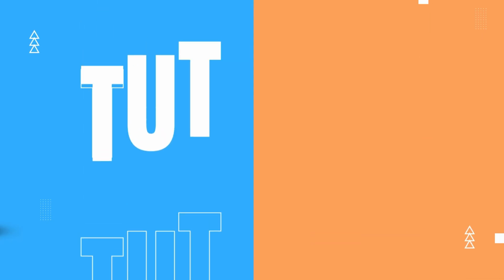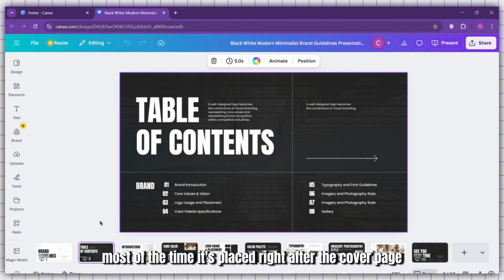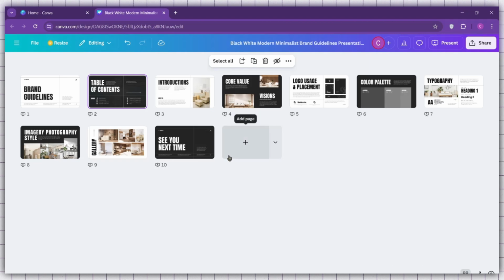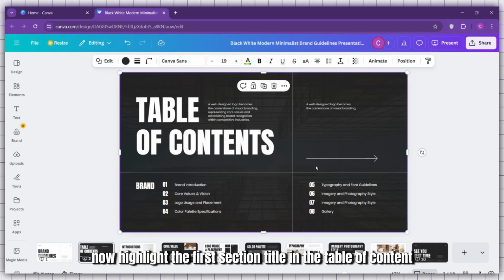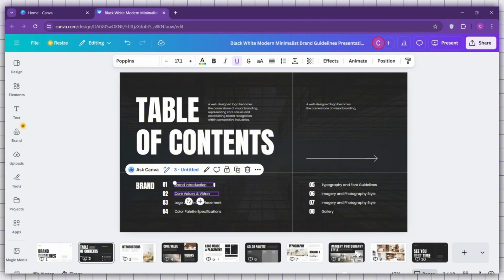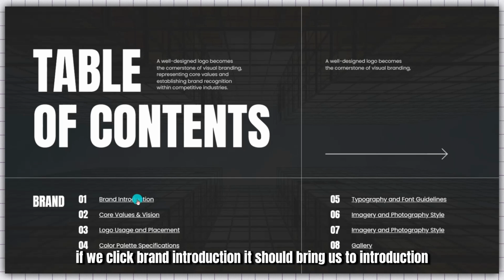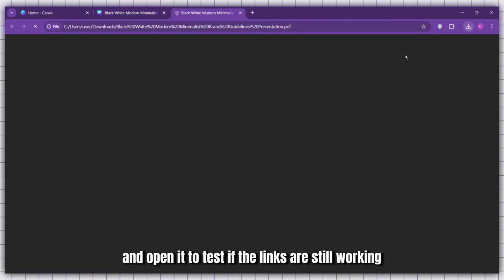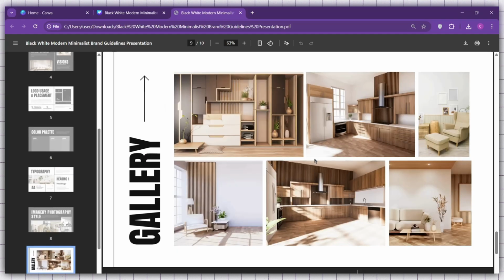How to Create a Clickable Table of Contents in Canva (2026 Guide)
Learn how to create a table of contents in Canva with ease. This tutorial will guide you through the simple steps to organize your content and make it easily accessible. Whether you're working on a presentation, eBook, or any other document, a table of contents is essential for a professional look. Discover how to use Canva's features to design and customize your table of contents, making it easy to navigate and understand. With this video, you'll be able to create a stunning table of contents in no time, and take your designs to the next level. Get started now and make your content stand out with a beautifully designed table of contents in Canva.